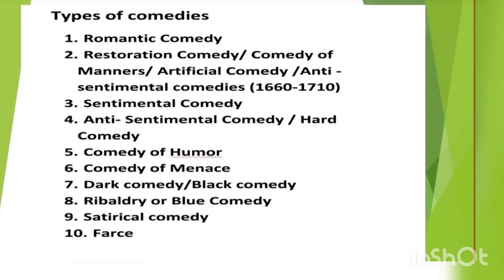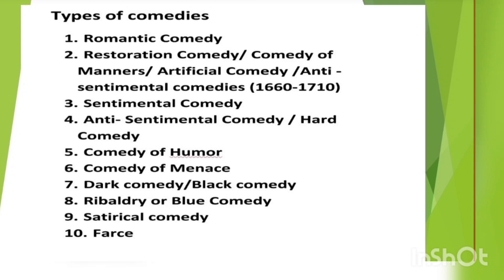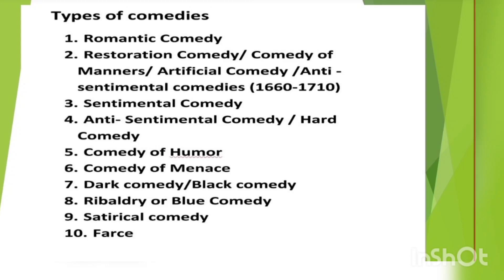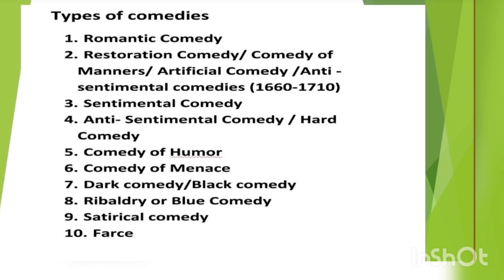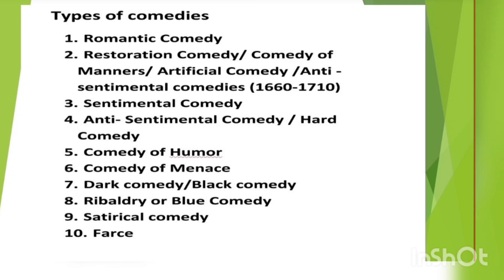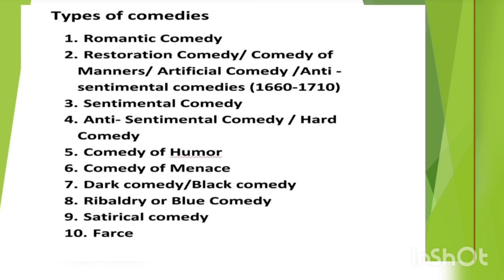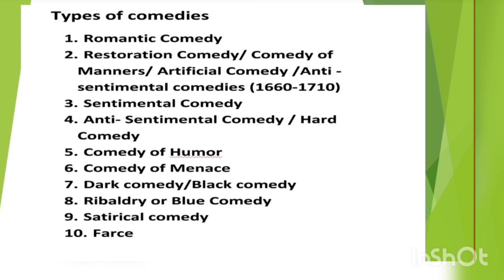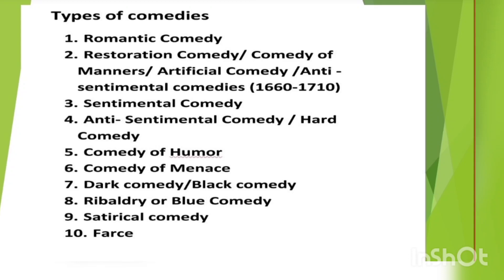Types of Comedy with Examples